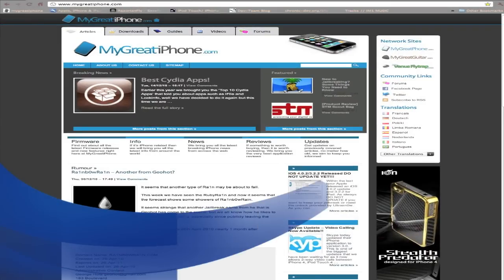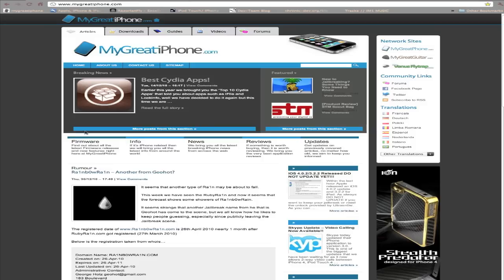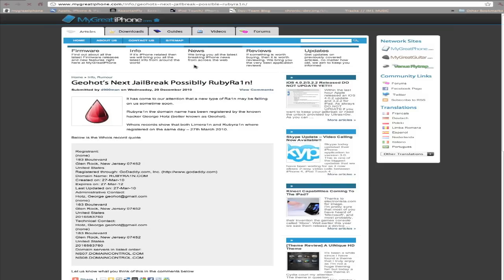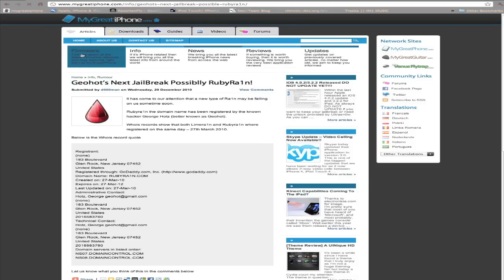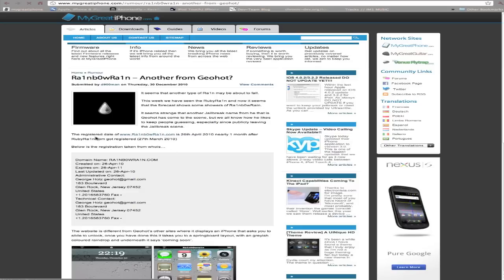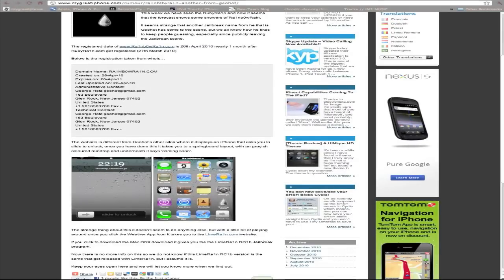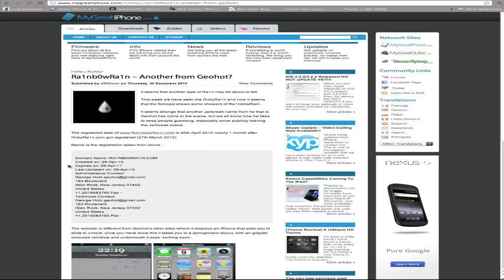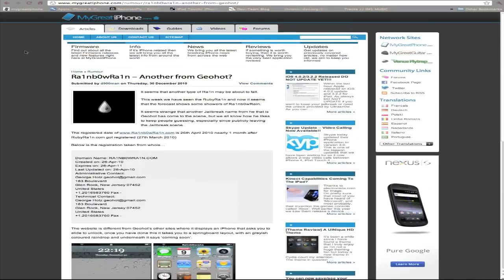RubyRa1n And Ra1nB0wRa1n - Next Jailbreaks From GeoHot?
This is a quick simple video to inform you guys of some very interesting and exciting rumors. With Geohotz surprising return earlier this year with his release of Limera1n, it wouldn't surprise us again if he was to come out with an untethered jailbreak for iOS 4.2.1. The rumors going around are that its going to be called RubyRa1n or possibly Ra1nB0wRa1n. What ever the name, its all very exciting and hopefully this rumor will come true very soon.